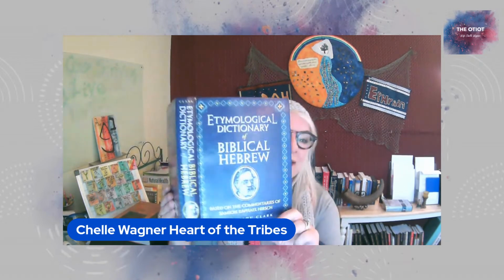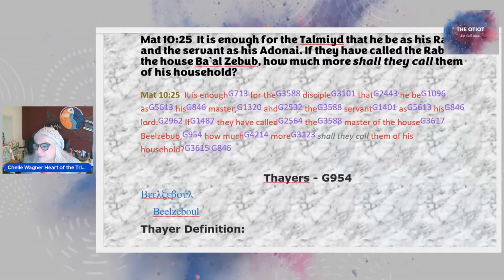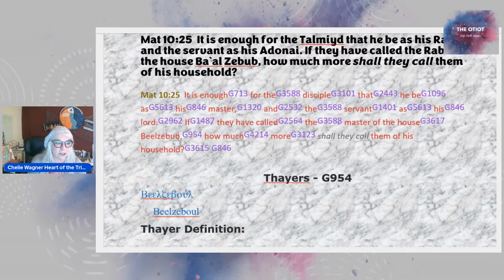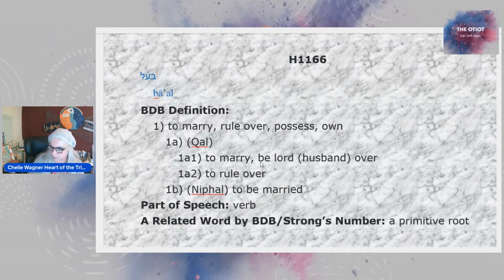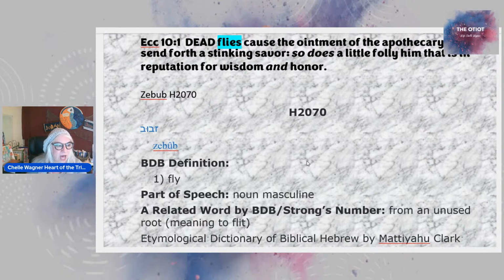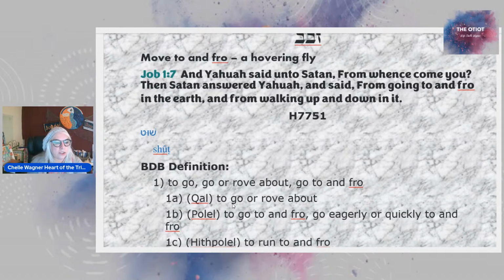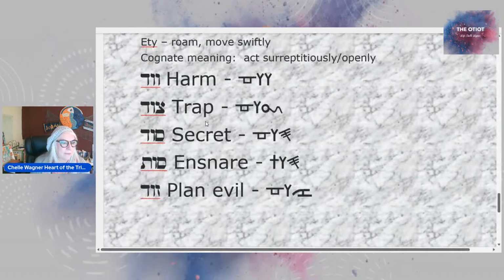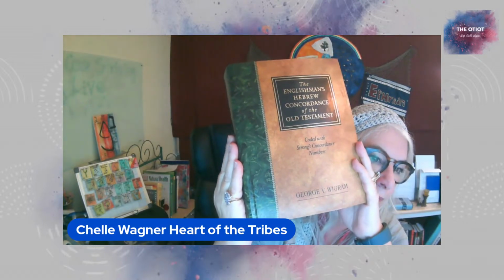Digging into Beelzebub - Ancient Hebrew Pictograph discussion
We are going to look at cognate meanings to locate similar Hebrew words.
12.6.22

Enroll in the Otiot classes Chelle taught through Cepher Academy.

Want to learn more about Ancient Hebrew Pictographs? Enroll in the Otiot classes Chelle taught through Cepher Academy.

I am writing Book Three now which is Tribal Synergy and shows the correspondence of the physical human body created by Yahuah and the spiritual body of Yahusha HaMashiach as seen within the tribes of Yahshar'el.

While I am working on my research I have indulged my love of essential oils by using my skills as an Aromatherapist to begin creating blends that reflect the heart, energy, frequency and commission of each of the respective tribes. My website is a work in progress but I do have many of my blends listed for purchase

And I now have a fellowship telegram channel as well